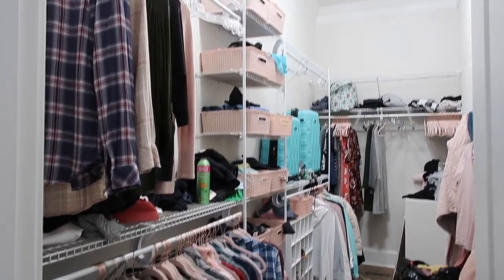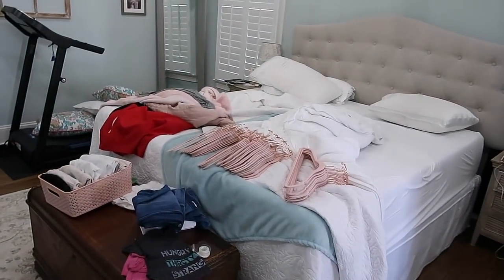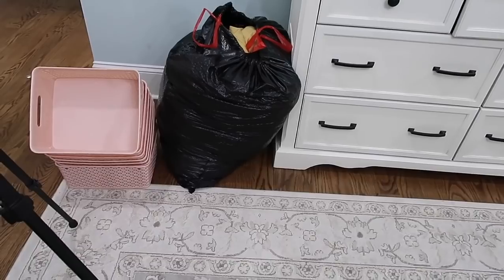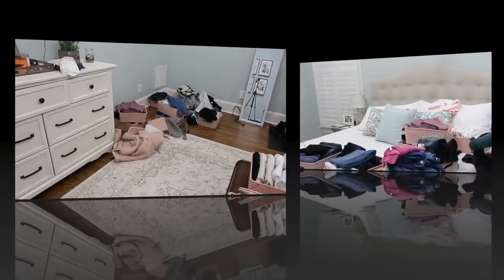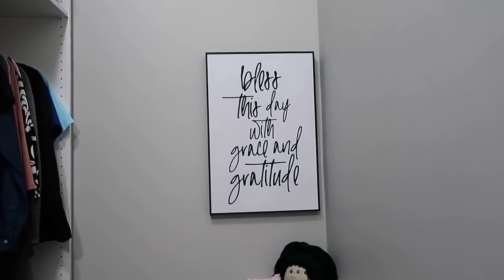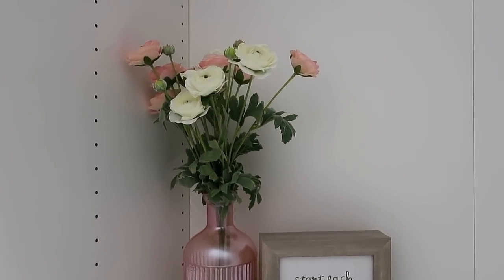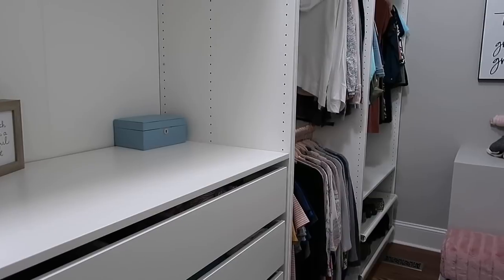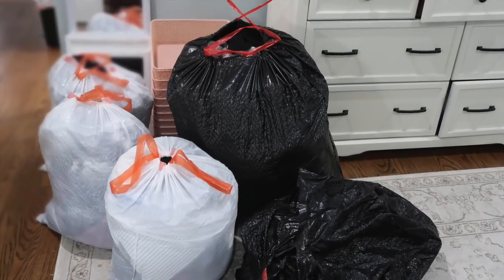Extreme Declutter Minimalism PART 2 | Closet Declutter Before and After | IKEA Pax Closet Makeover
In this Extreme Closet Declutter Minimalism Part 2 video, I am clearing out again and installing an IKEA Pax wardrobe system in my closet to help me maintain the closet makeover.  In Part 1 of this closet declutter, I cleared out a lot, but not enough, and I had no real system in place to prevent a future disaster.  This time, I am changing everything in the closet and minimizing my wardrobe again as well (but taking it much further this time).  You'll see the closet before and after the declutter and after the IKEA Pax closet makeover.  I'm exploring minimalism in this extreme closet declutter.

Rose bench
Drawer dividers
Pink/Rose Gold Hangers

Bona Hardwood Floor Mop
Dyson Cordless Vacuum
O Cedar Spin Mop

We love Mail:
Our Blessed Life c/o Colleen Eubanks
100 Old Cherokee Rd.

If I partner with a company I will always disclose it here.  This video is NOT sponsored **This video was not made for children under 13 years of age. The target audience of this video is adults interested in homemaking and homeschooling.**